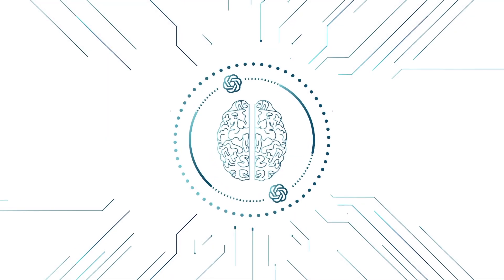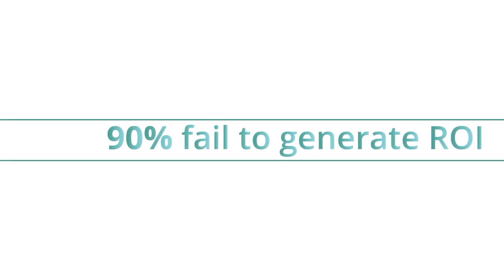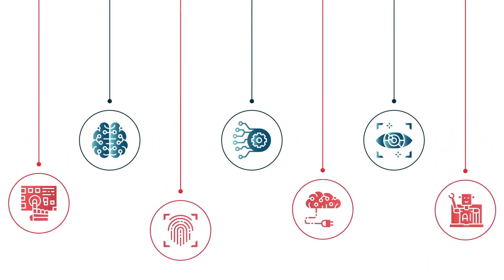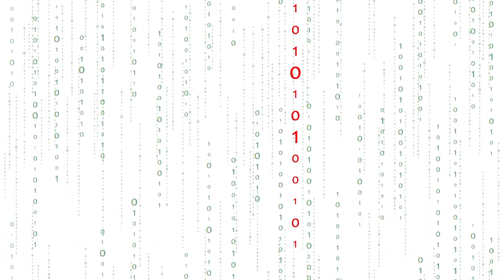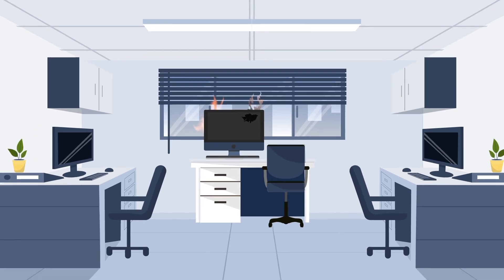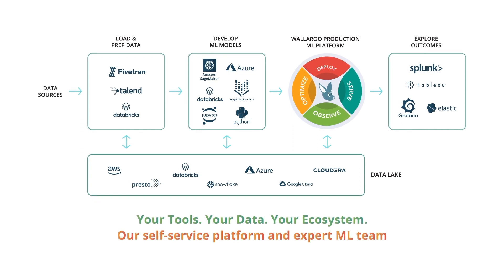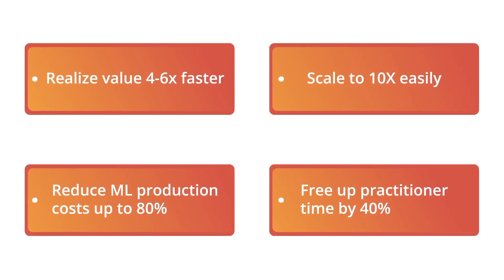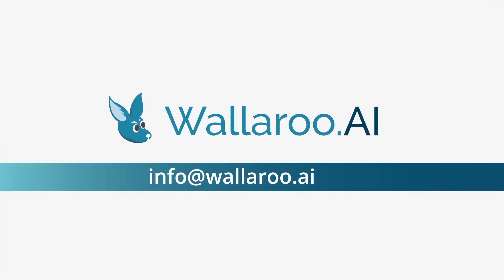Getting ROI from AI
Getting over the hump and generating substantial ROI with your AI company is a difficult, and common problem. Wallaroo.AI solves that problem.